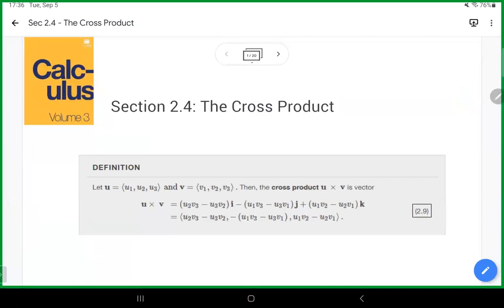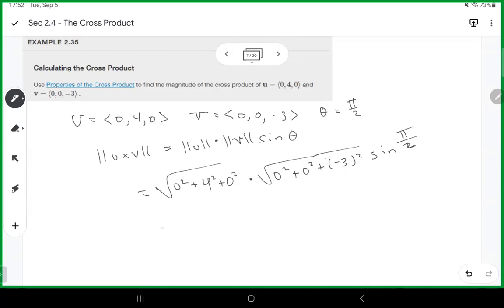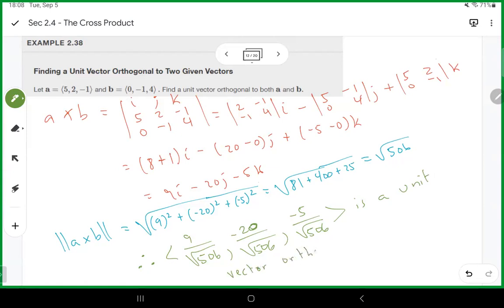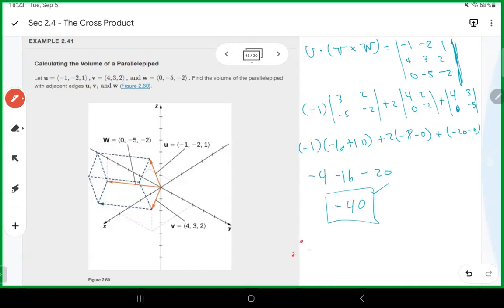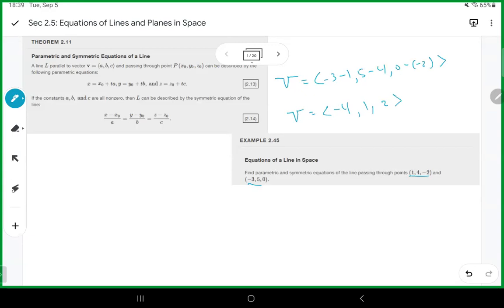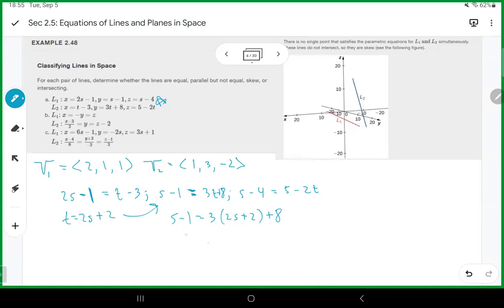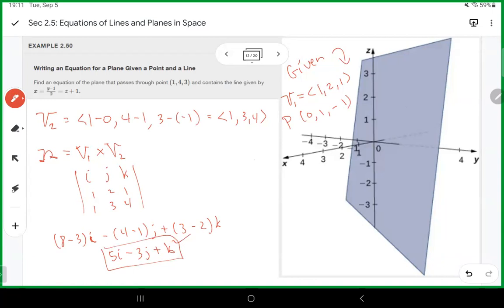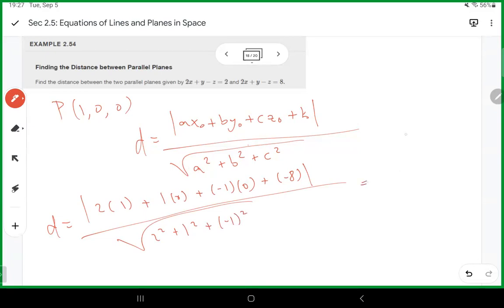Sections 2.4 and 2.5 The Cross Product and Equations of Lines and Planes in Space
The purpose of this video is for my students to review for Calculus III at Lehigh Carbon Community College.